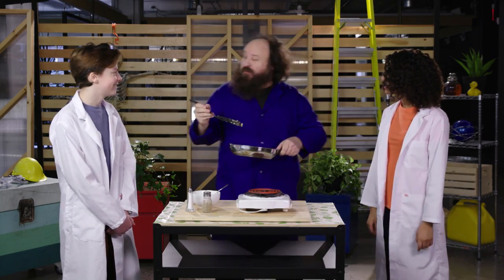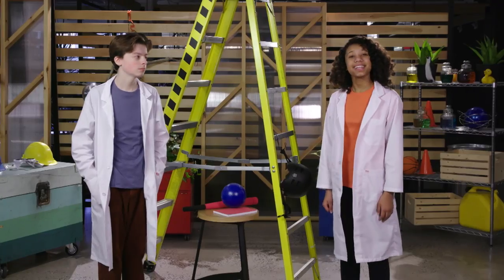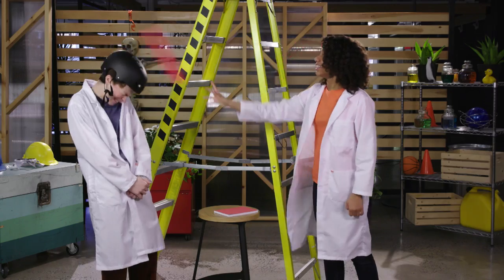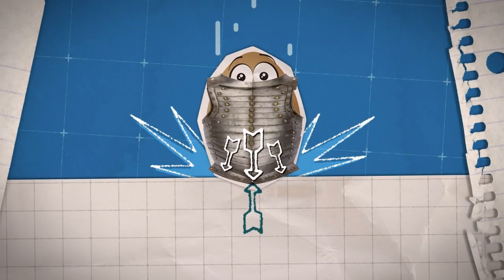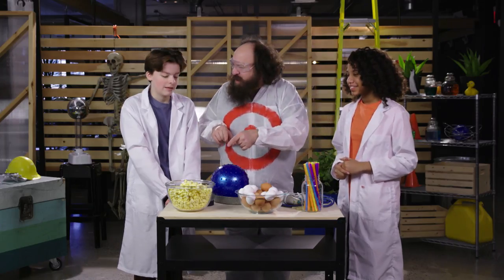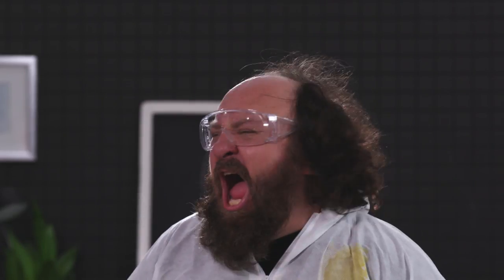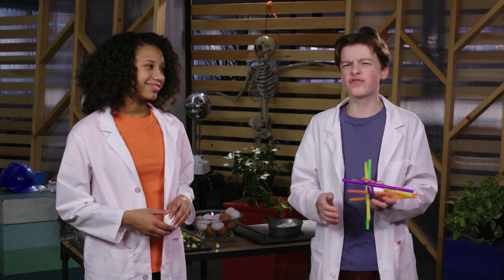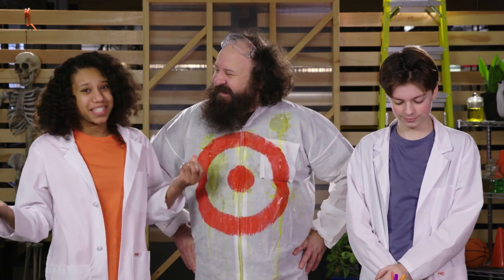How to Win and Lose the Egg Drop Challenge | TEST DUMMY SCIENCE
Can science tell us the best way to win the egg drop challenge? Of course it can! Kid scientists Jaeda and Eddie are about to find out, with Teddy the Test Dummy's HEAD as the target!